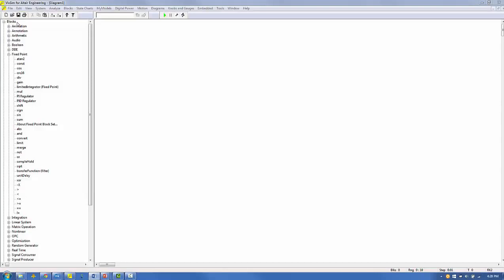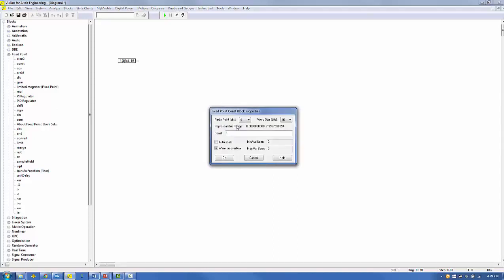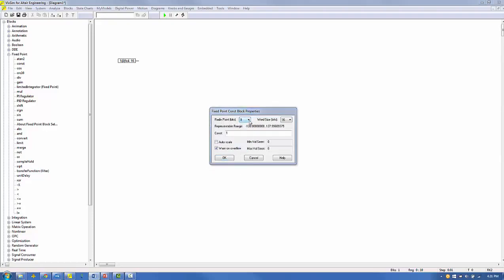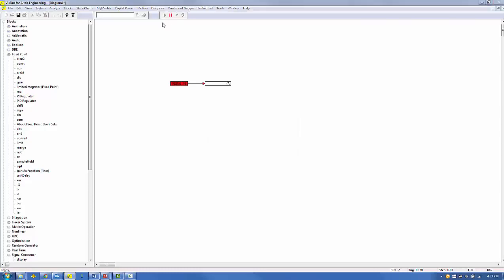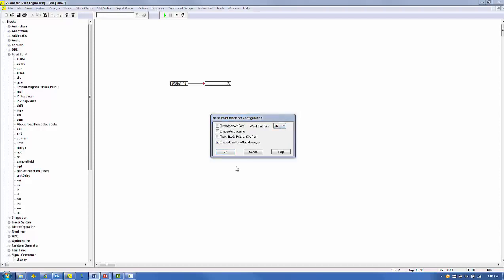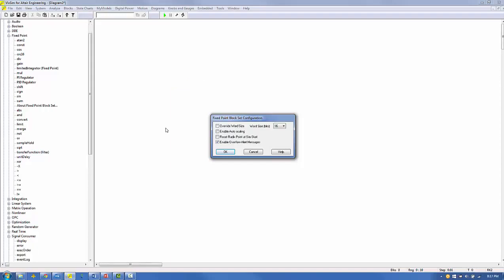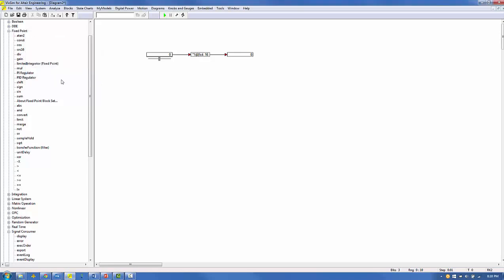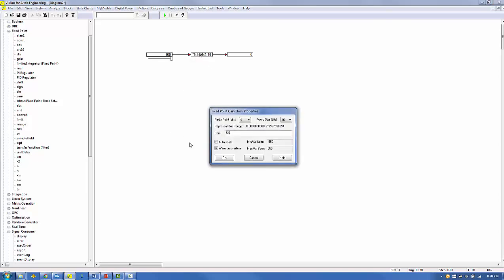Altair Embed Fixed Point Fundamentals Part1